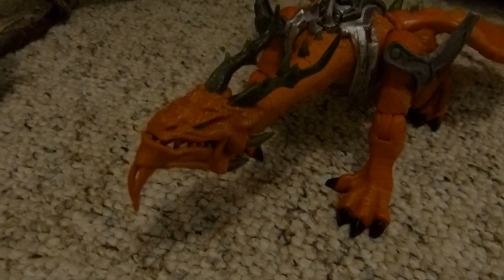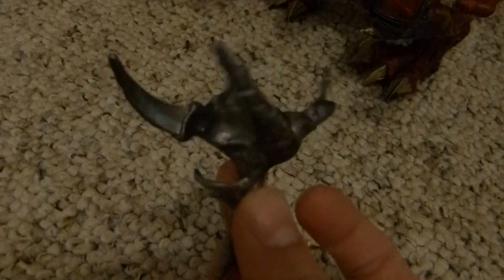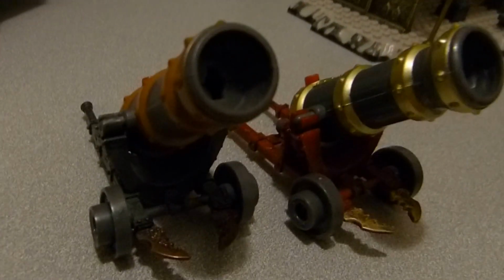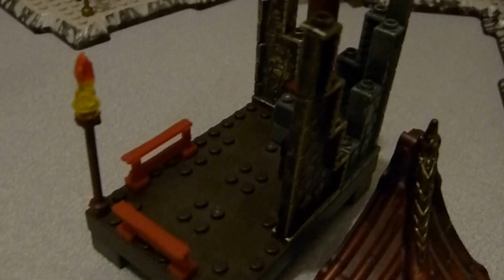Rare dragon collection (Mega Bloks Metal Ages)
Nothing in this video is for sale! No trades will be accepted either. P.S. I'm older than I sound in the video.